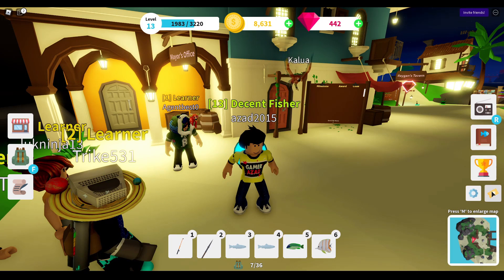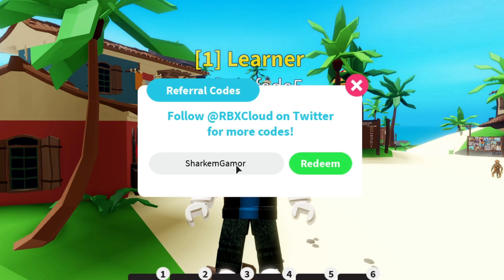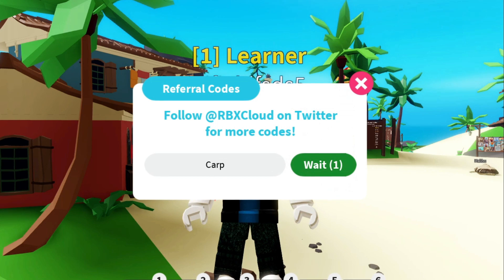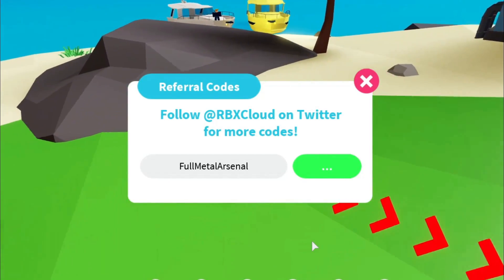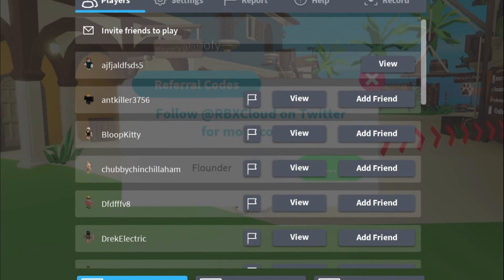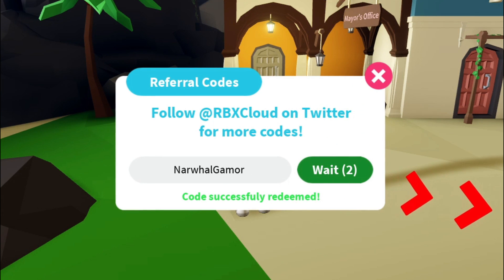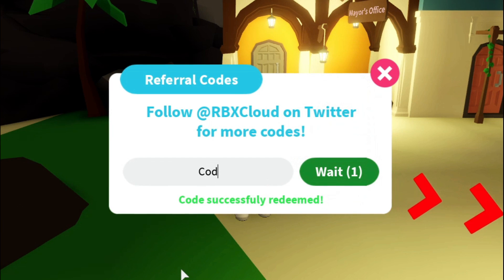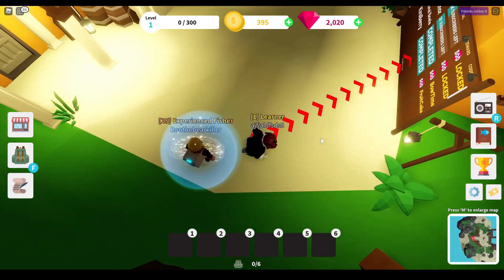*WORKING* ALL ROBLOX FISHING SIMULATOR CODES 2021 FEBRUARY FOR 2000+ GEMS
ALL WORKING FISHING SIMULATOR CODES ROBLOX HAS BEEN SHOWED TO GET 2000+ GEMS IN THIS VIDEO.